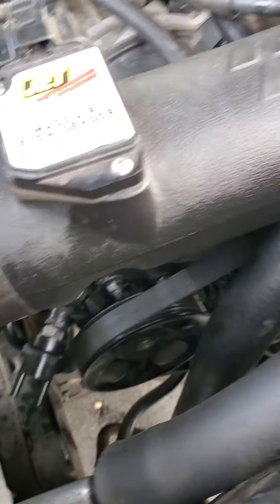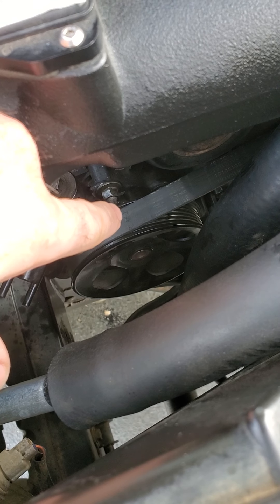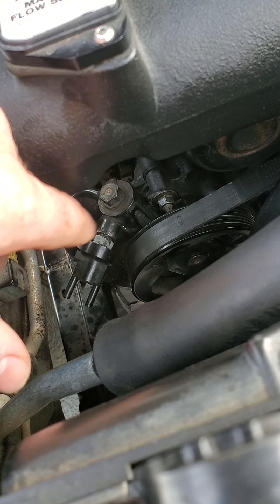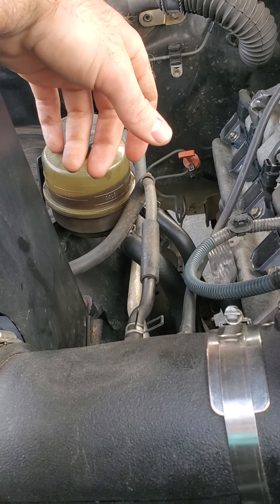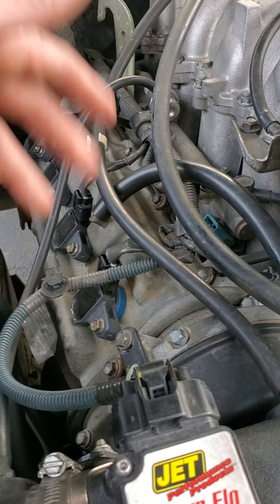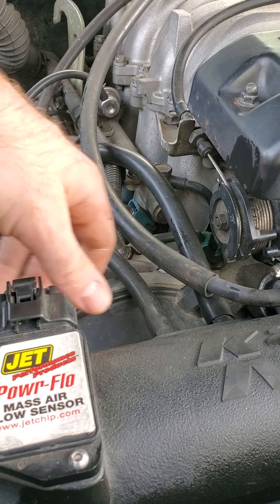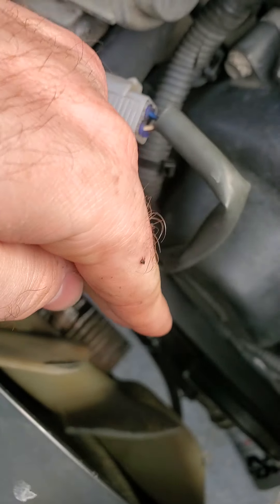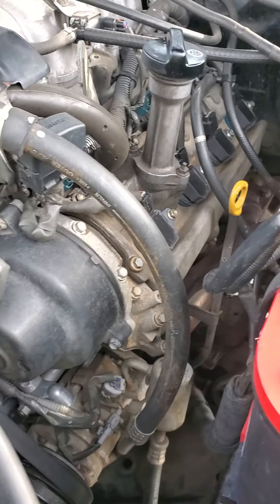Power steering pump replacemet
2000 tundra power steering pump and updates